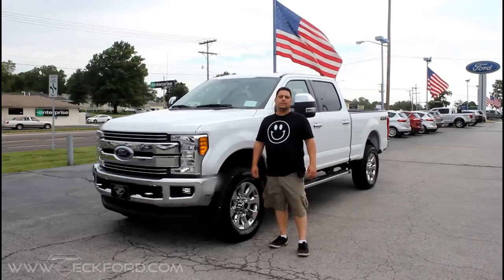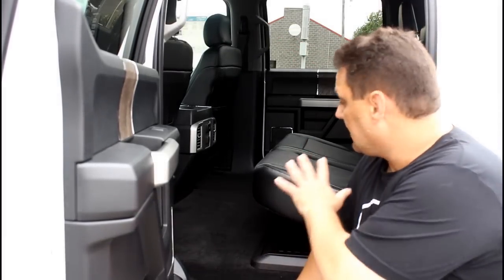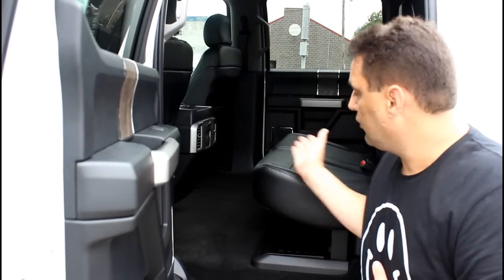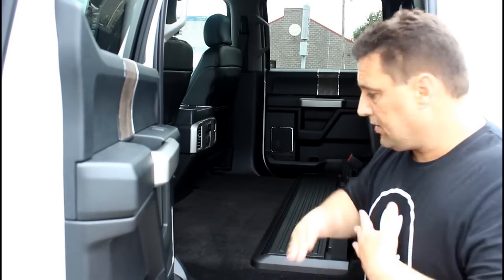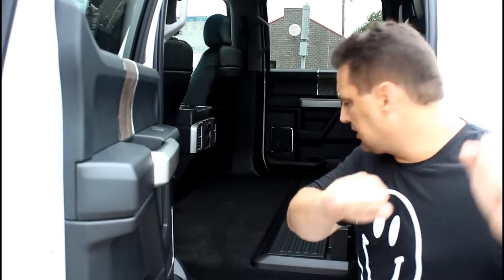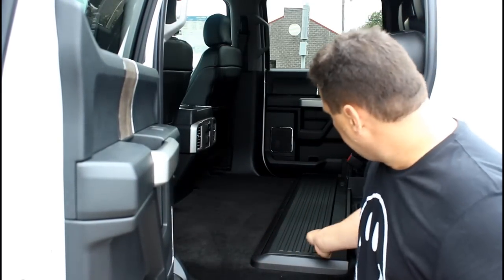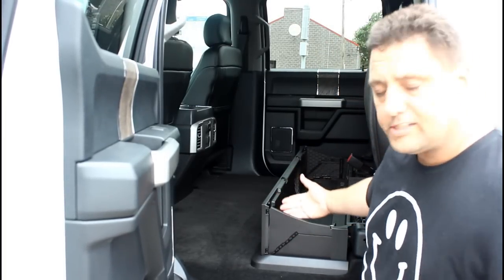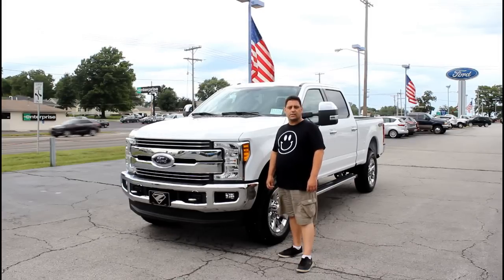2017 Ford Super Duty Flat Load Floor and Hidden Storage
Looking at the back seat room on the new 2017 Ford F-250 Super Duty. The flat load floor and the hidden storage are a nice touch. If you're looking for a truck, check us out We can ship anywhere in the country.